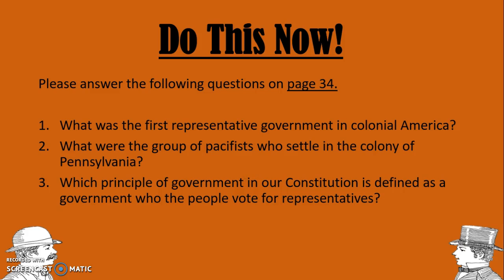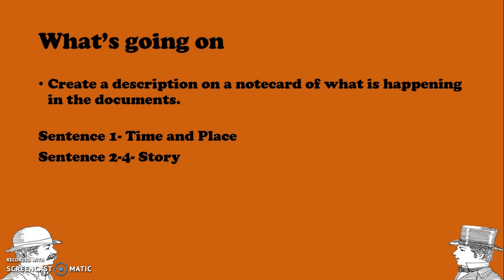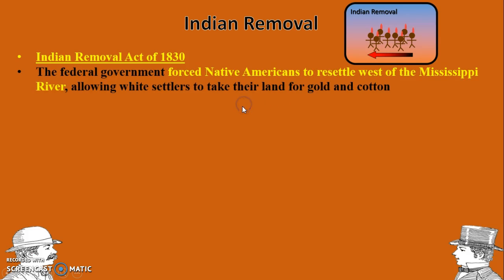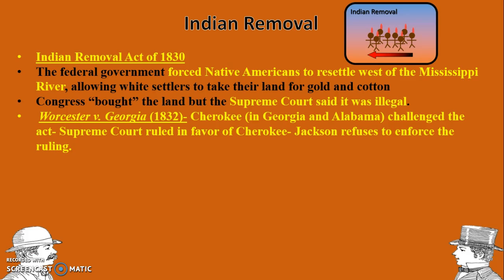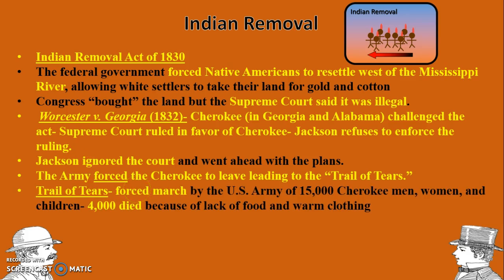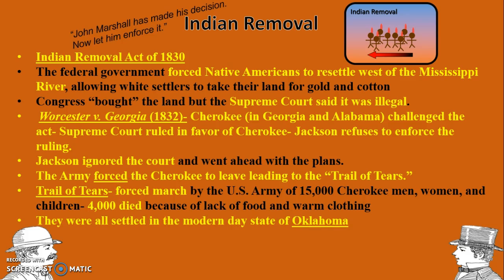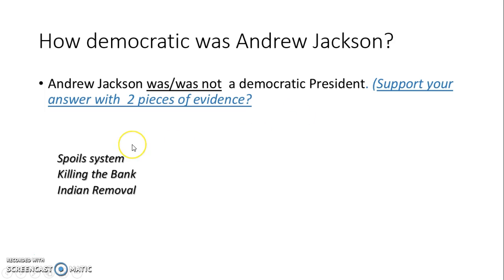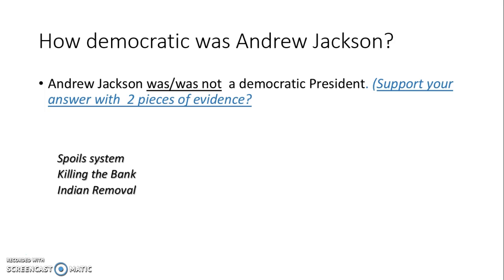Day 5 Jackson's Indian Removal 2/9/18